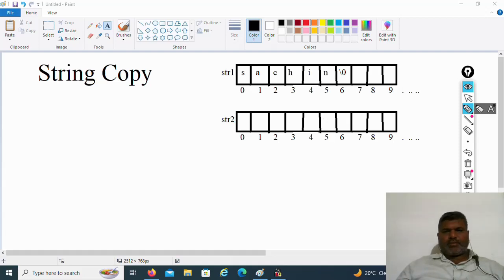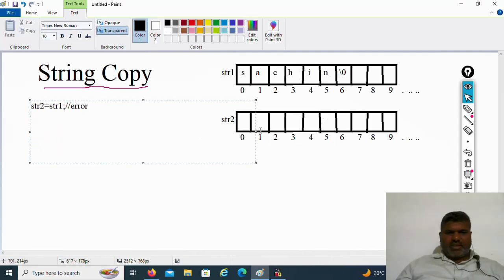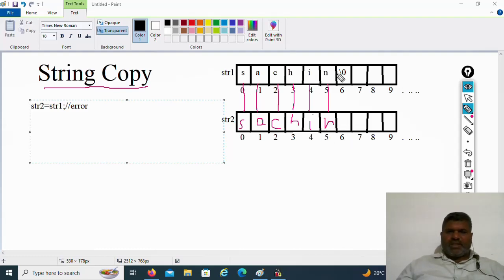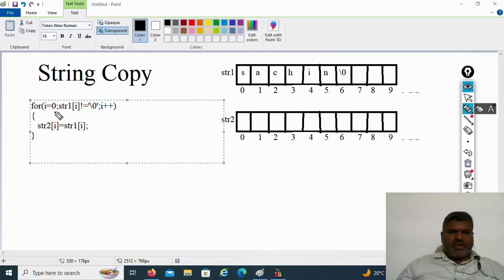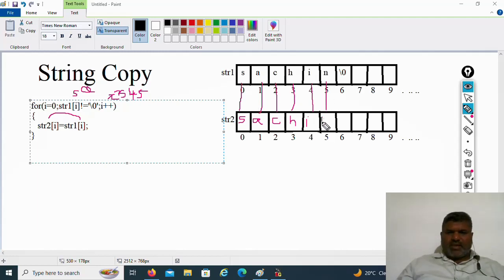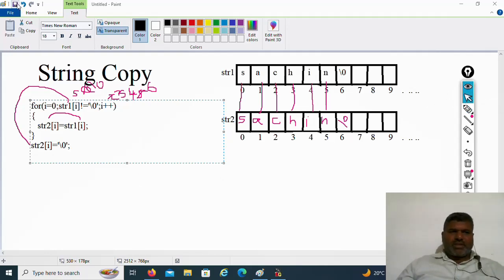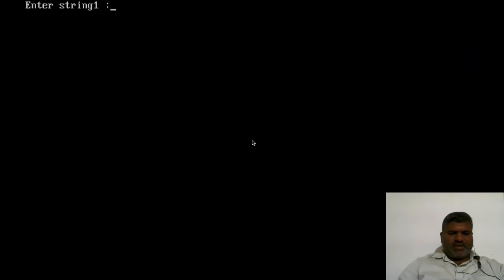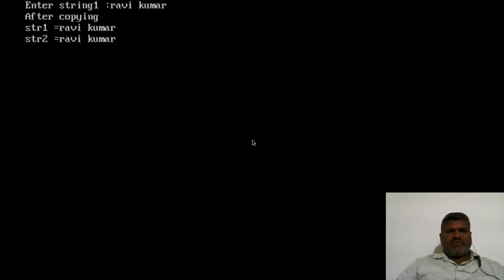C6.8| String copy without using strcpy() | C language | for Beginners | Dr. Khaja Masthan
Copies the content of one string to another string without using string functions.